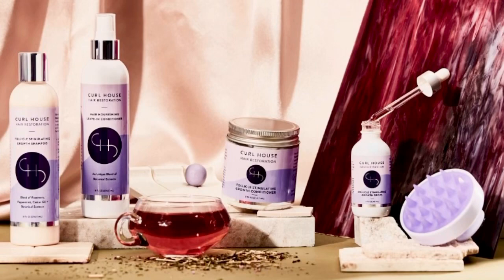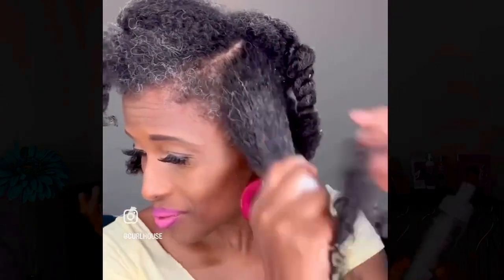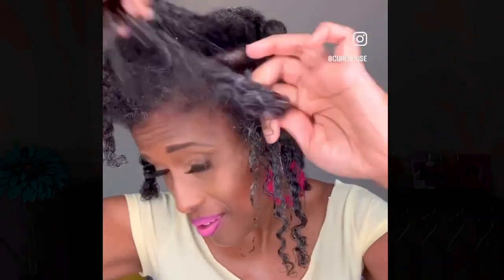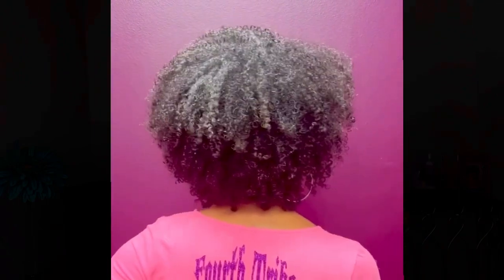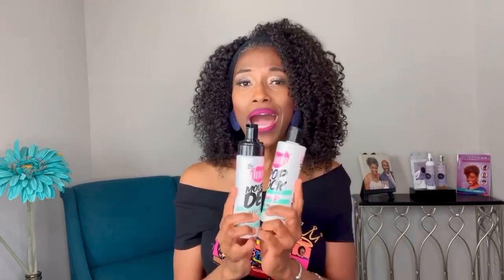MY TOP 5 FAVORITE PRODUCTS FOR WASH AND GO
@KarenofCurlHouse discussed her favorite styling products for a wash n go which include Design Essentials Curl Enhancing Mousse, the Doux Mousse and Curl Glaze, Uncle Funkys Daughter Curly Magic, Kinky Curly Curling Custard, and Coconut and Monoi Curling Gelly.

🤩 ARE YOU READY TO FOCUS ON YOUR HEALTH AND HAIR?  JOIN OUR WAITLIST TO KEEP ABREAST OF YOUR HEALTH + HAIRNESS PROGRAM LAUNCH